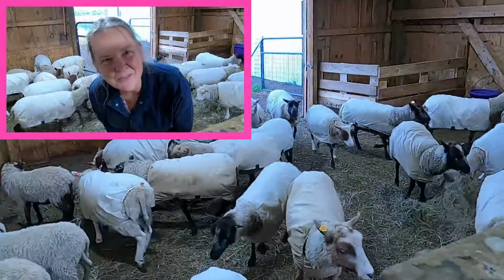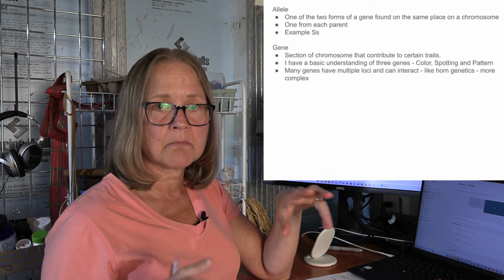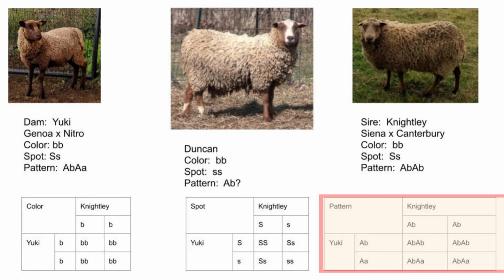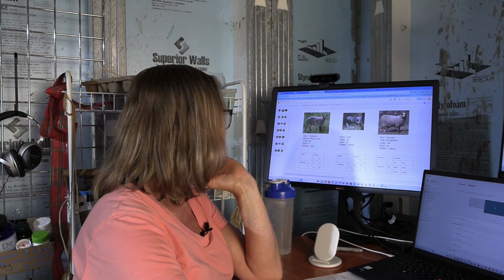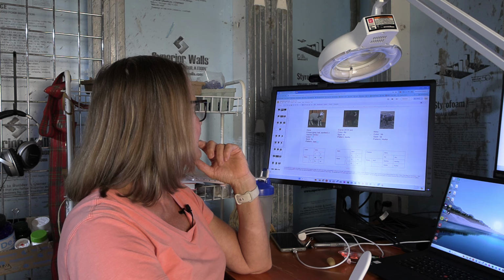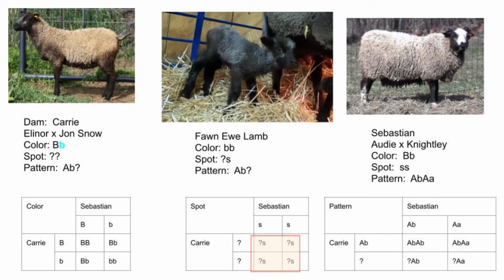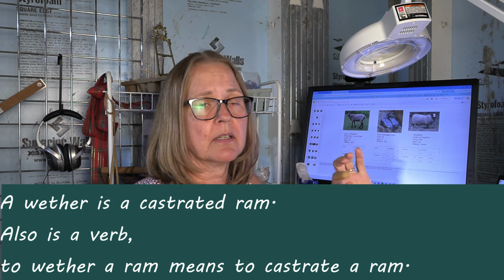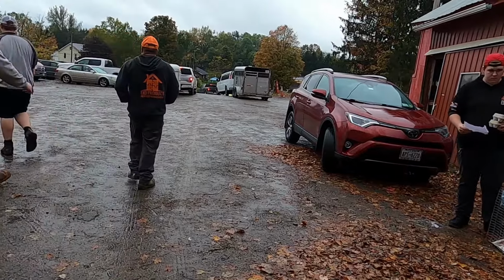Catch up with our lambs - they are 3 months old now! - 184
The lambs are growing so fast!  They are around 3 months, so I decided to make this video to catch you up on them, how they are doing and also to show what we learned about their parents genetics based on the lambs' appearance.